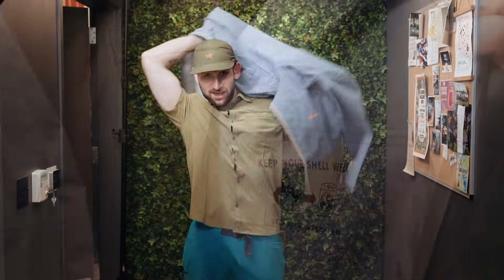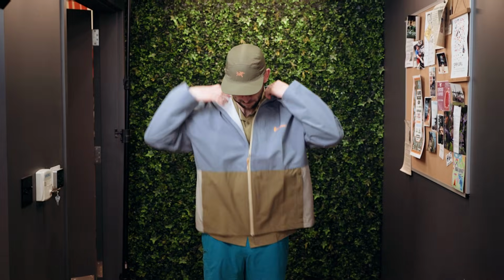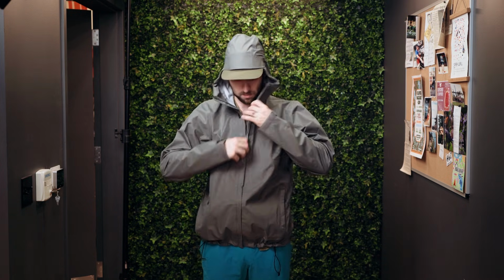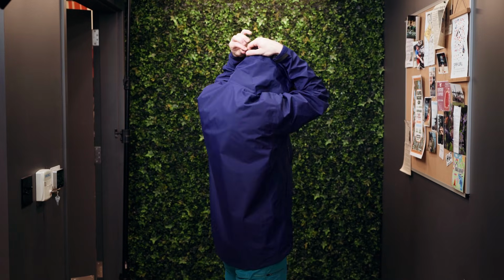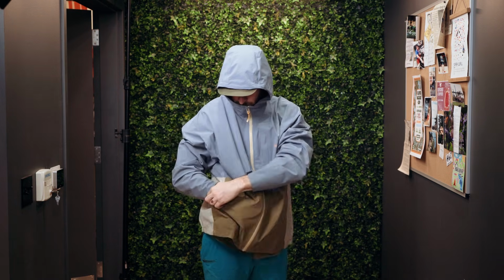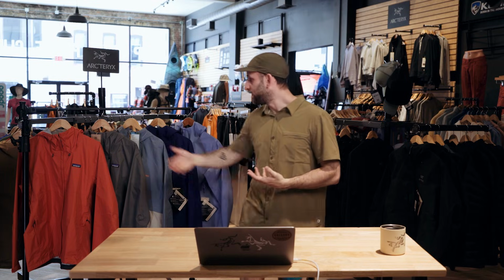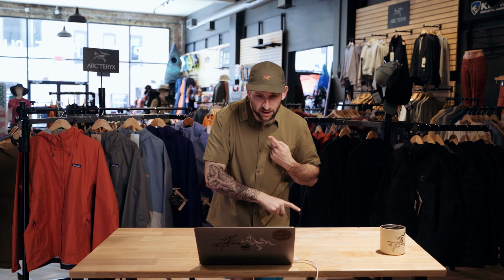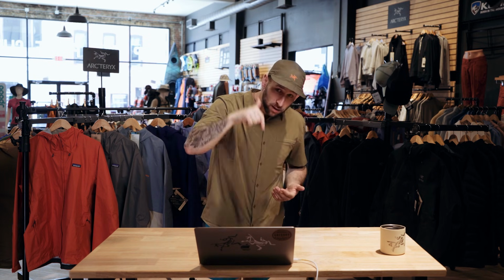Arc'teryx Beta vs Patagonia Torrentshell vs Cotopaxi Cielo – Which One's for You?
In this rain jacket showdown, we pit three top contenders against each other: the Arc'teryx Beta, Patagonia Torrentshell 3L, and Cotopaxi Cielo Rain Jacket. We dive deep into price, waterproofing, breathability, comfort, sustainability, and style to see which jacket is right for you. Whether you're tackling alpine missions or just cruising around town, we've got you covered. Featuring Gore-Tex Pro, H2No 3-layer tech, and eco-conscious designs, this comparison helps you choose the perfect shell for your adventures.

00:00 - Intro
00:20 - Price Breakdown: Arc'teryx vs Patagonia vs Cotopaxi
01:08 - Waterproofing: Gore-Tex Pro vs H2No vs 10K Membrane
02:00 - Performance & Use Case: Alpine to Urban
02:37 - CRINKLE TEST
03:05 - Breathability: Pit Zips or Sweat Box?
04:00 - Material Feel: Crunchy vs Soft Shells
04:45 - Eco & Style: Sustainability Meets Color Pop
06:00 - Best for You: Who Each Jacket Fits Best
06:23 - Final Verdict: Which Rain Jacket Wins
07:00 - Ridge & River Discount + Outro

Don't miss out on our latest reviews and adventures!

Stay updated with our latest content and connect with fellow adventurers on social media.

About Us:
Ridge and River is your go-to source for outdoor gear reviews, tips, and adventures. Our mission is to provide authentic and informative reviews, gear comparison and more to you make the most of your outdoor experiences.